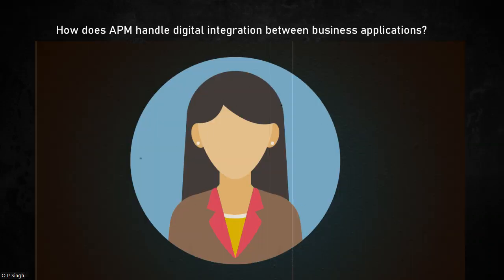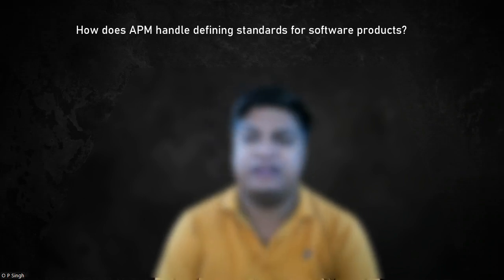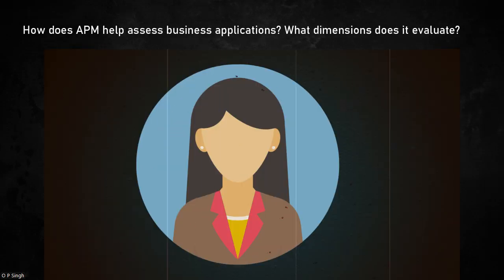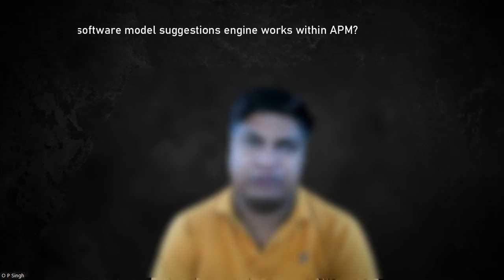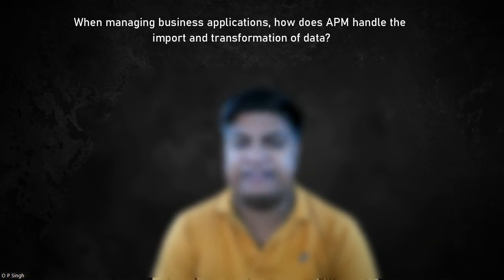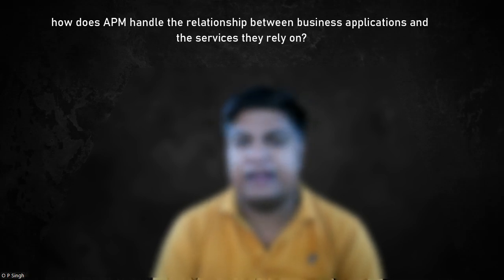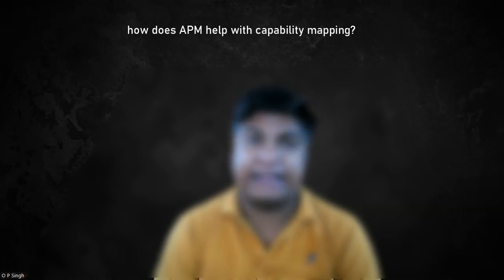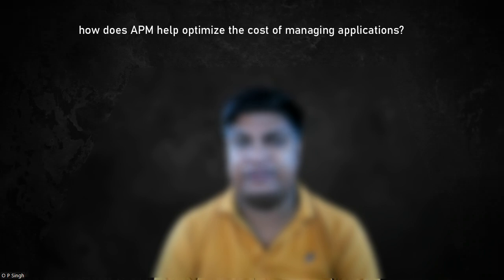ServiceNow APM Mock Interview 2024 | ServiceNow APM Interview Questions